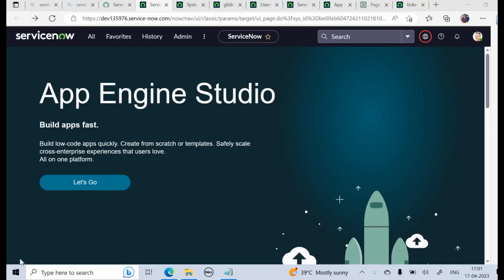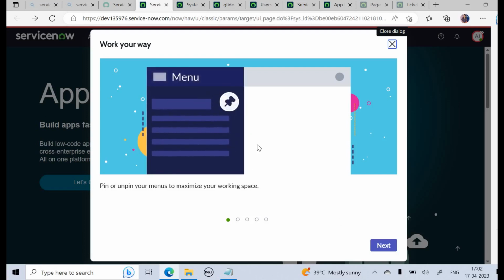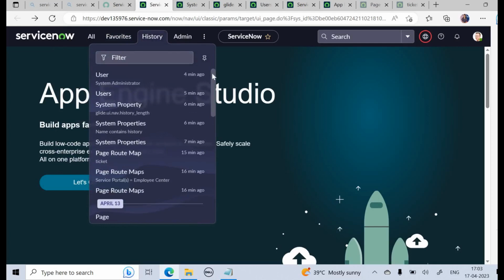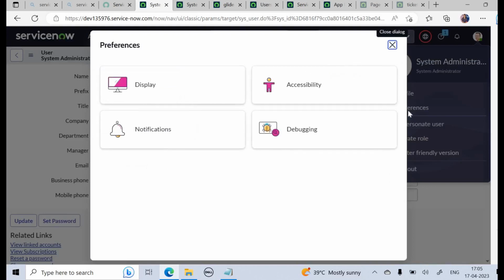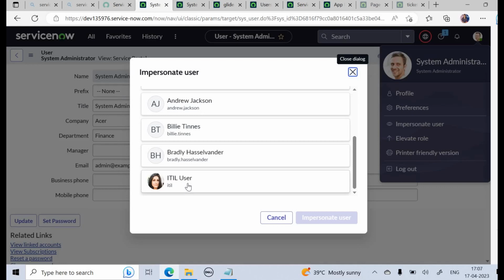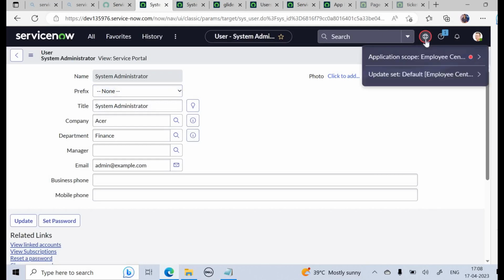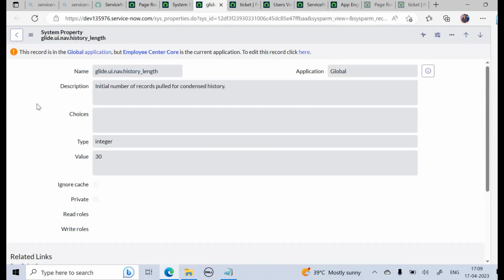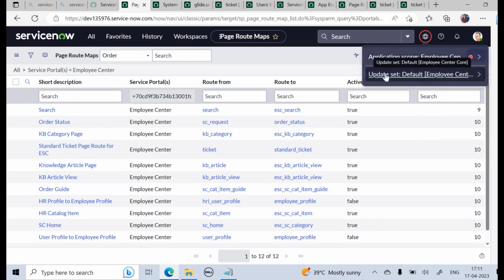Servicenow Native UI || Gnana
Please do checkout my upcoming and earlier videos which will be helpful for basic admin training in servicenow and also to clear admin exam.